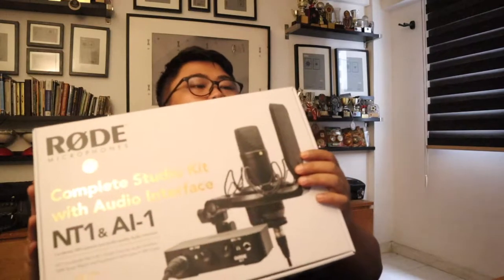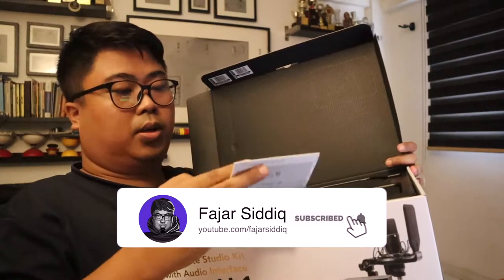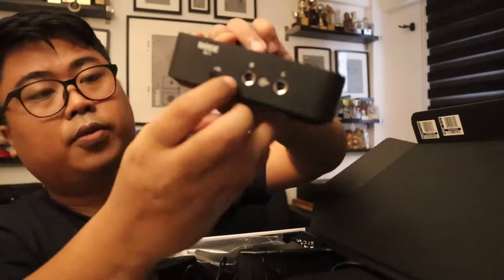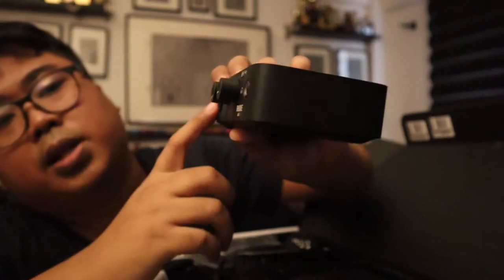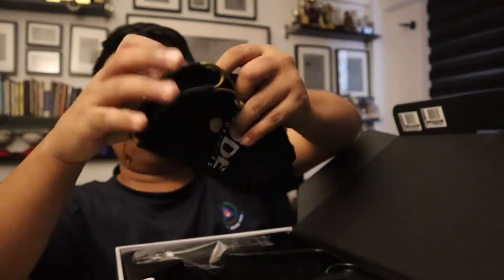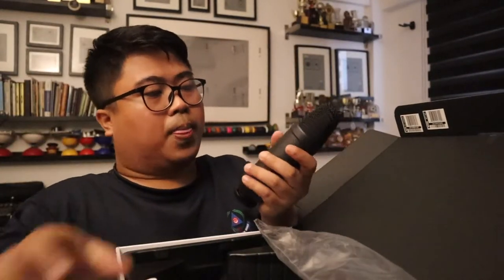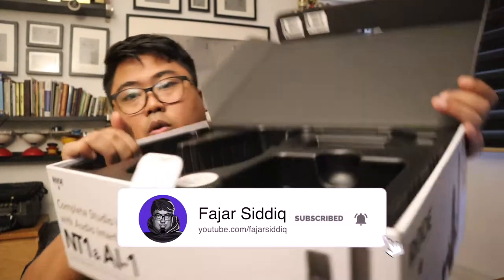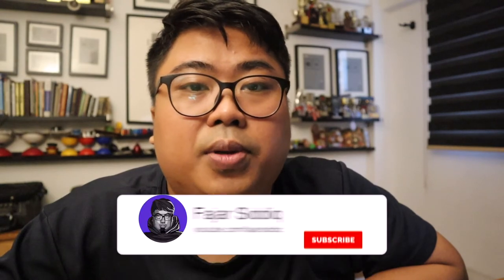🎙️ Unboxing NT1 & AI-1 - Studio Kit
💯 Finally got myself NT1 & AI-1 from Rode Mic, here is the unboxing video. For more you can see my other kits and more videos I will be using this for audio production purpose.
💜 IRL: Vlogs, Travels, Food, Drinks, People, Places, Community
Camera Tools & Equipment
☕ Let's have a coffee chat